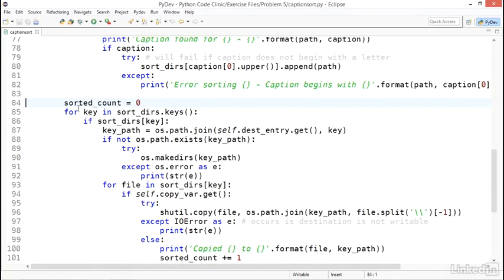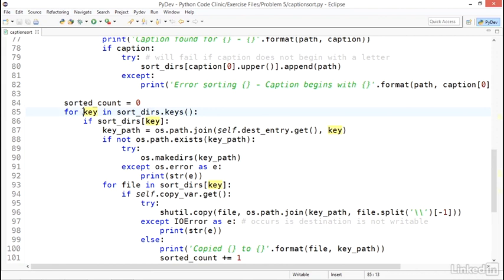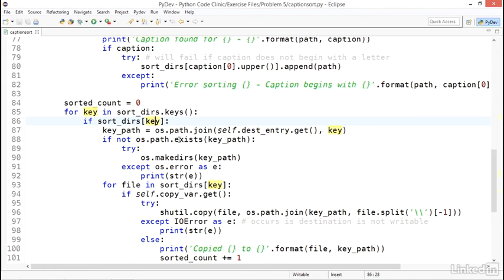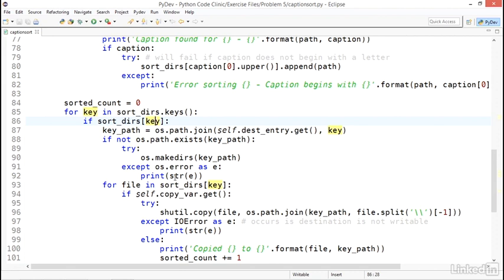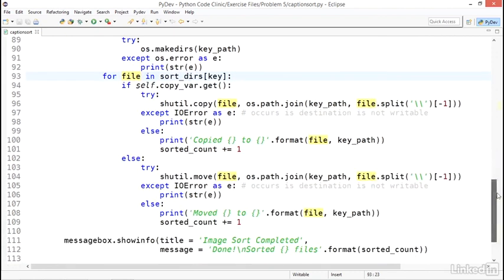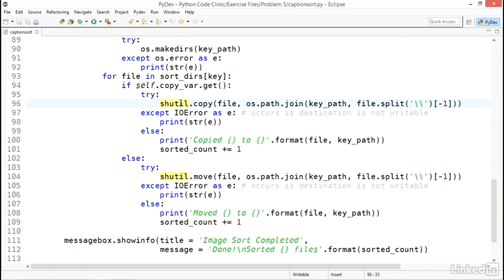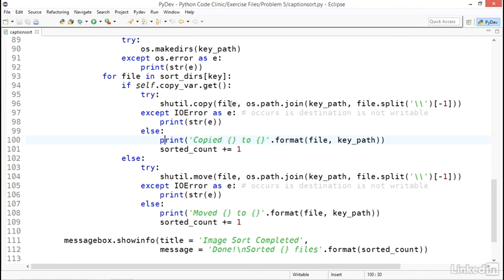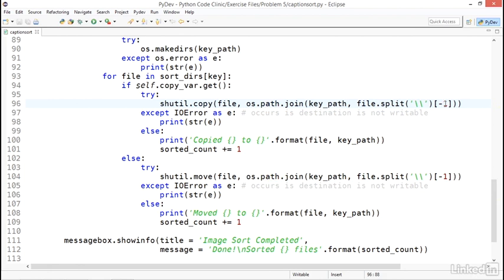005 Creating directories and relocating files